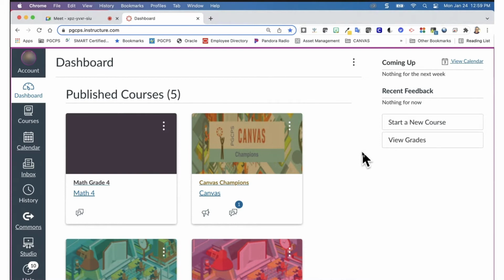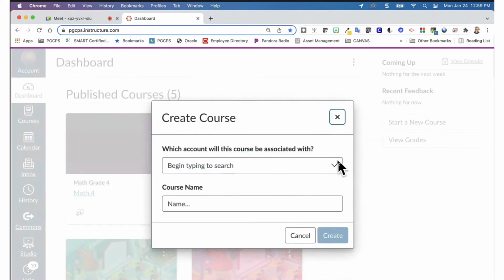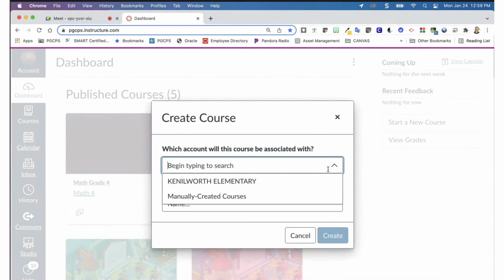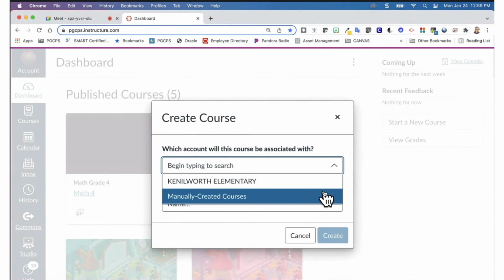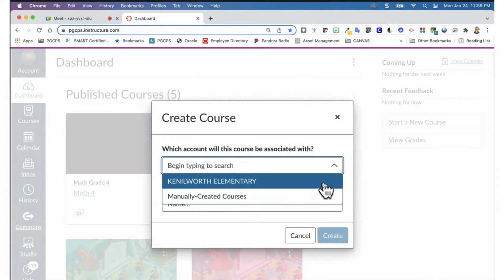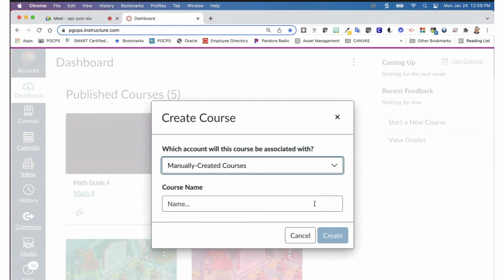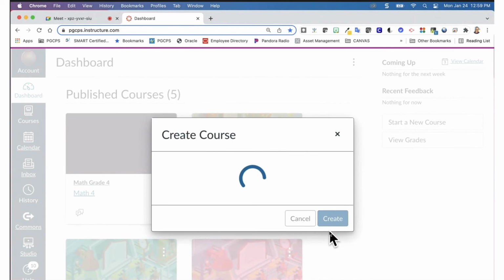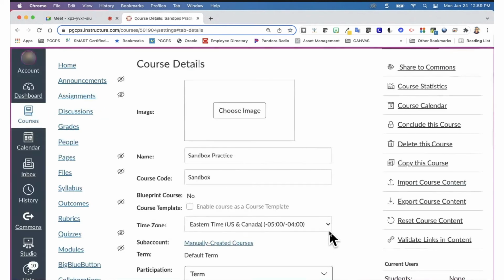PGCPS CANVAS: Creating a Canvas Sandbox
Sandbox courses, or manually created courses, can be used to explore features of Canvas or to review content from Commons before importing it into a PGCPS template course. Manually created courses are also useful for teachers who want to use Canvas for special programs or clubs or for teachers who meet regularly with students but are not connected to classes in SchoolMAX.